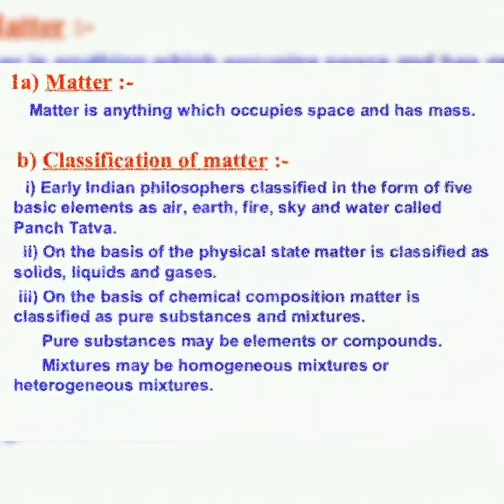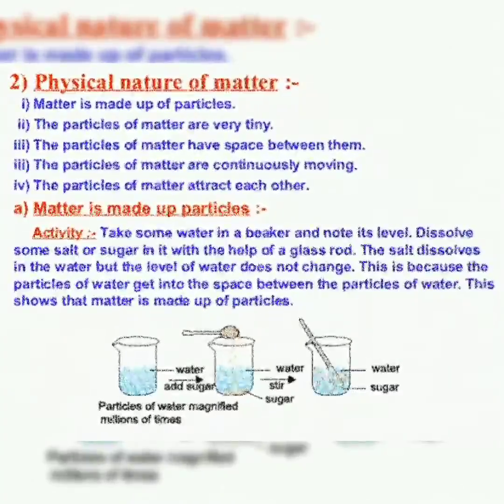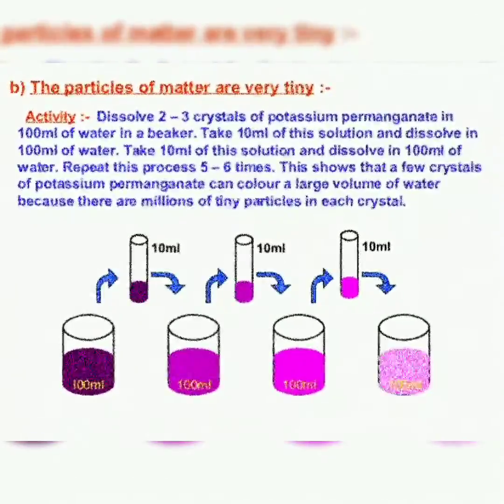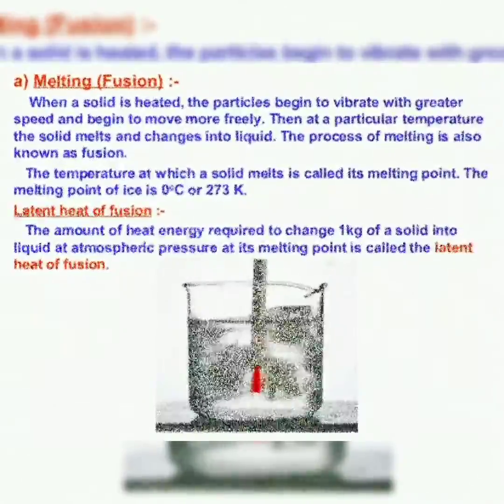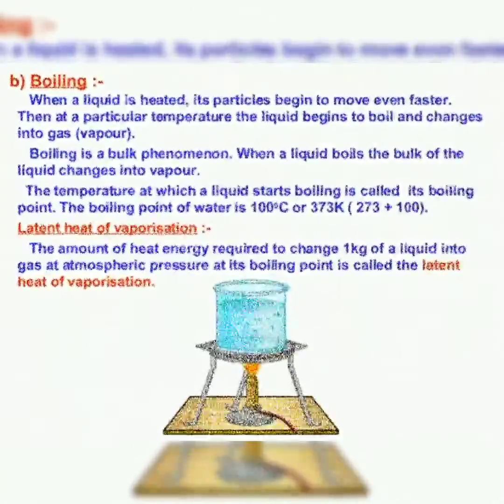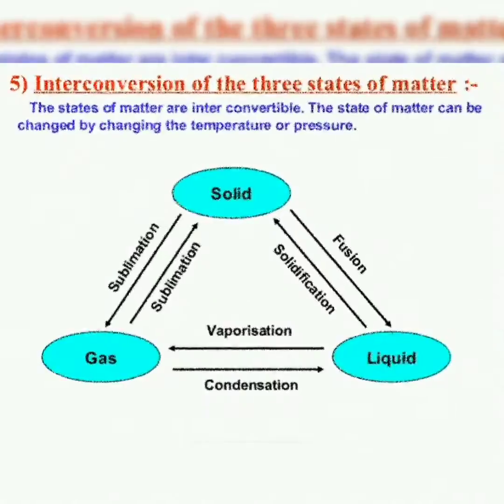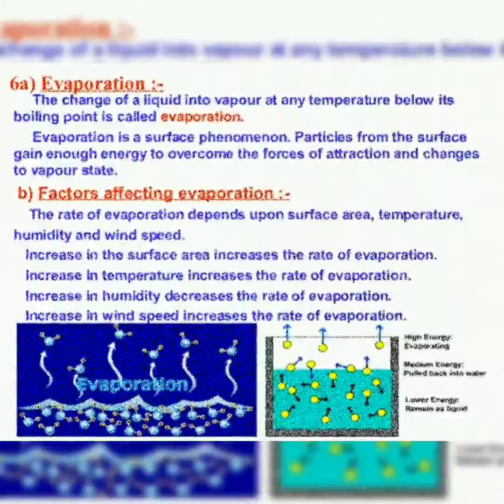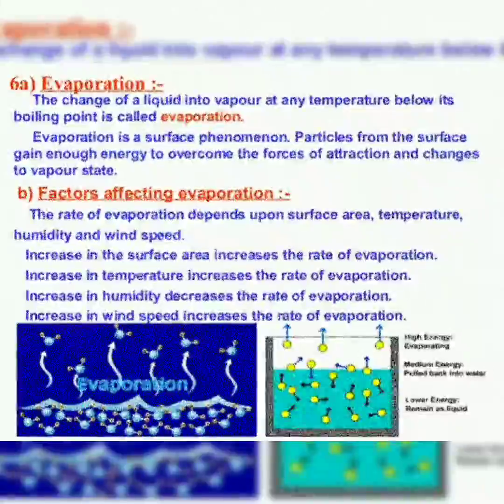CLASS 9 CHEMISTRY CHAPTER 1